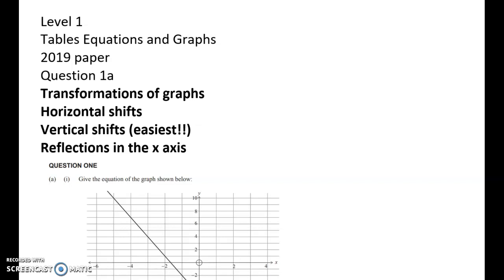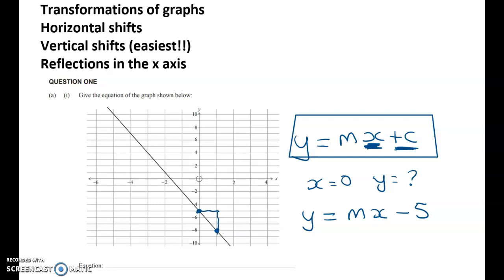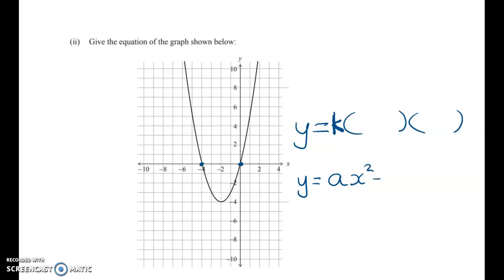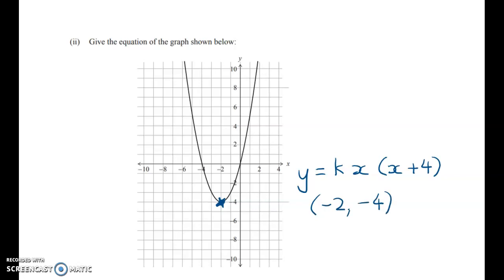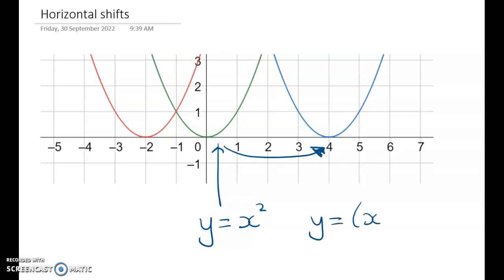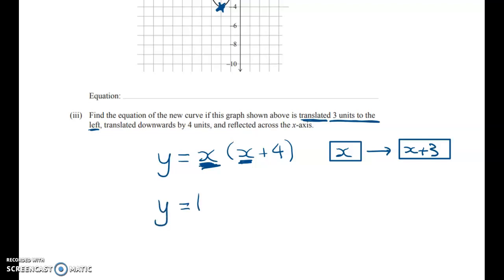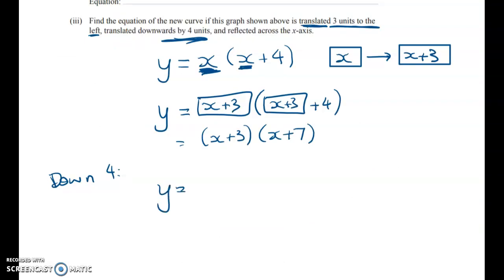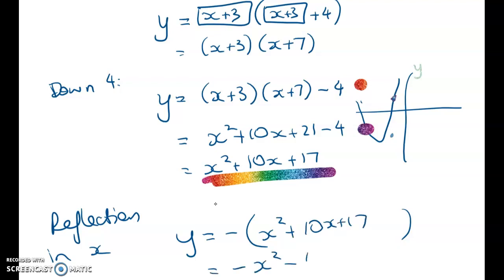LEVEL 1 -2019 Tables Eqs and Graphs -Q 1a -TRANSFORMATIONS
Made for 11CMT and anyone else! Graph transformations. Findng the equation of a line and of a parabola. Shifts, reflections in x axis.